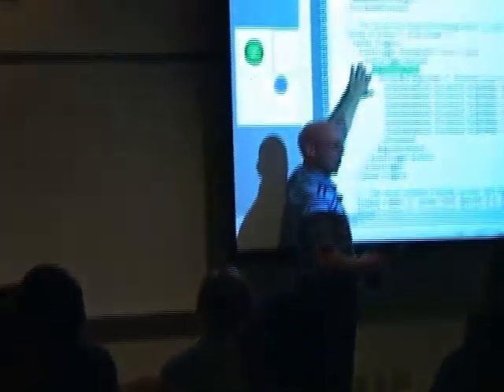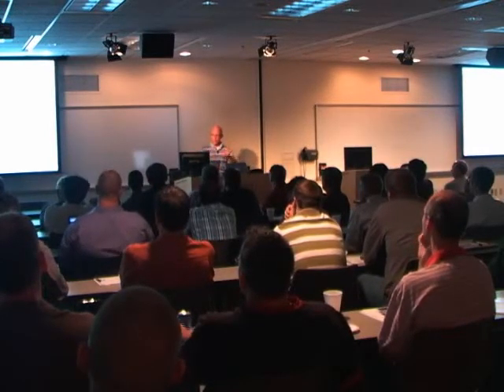Intertech - Silverlight Training - Part 9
This is an Intertech presentation on Silverlight Training delivered by Intertech Partner, Instructor and Best Selling Author, Andrew Troelsen.  For a full description of Intertech's Silverlight Training